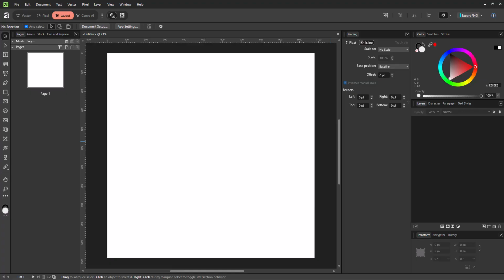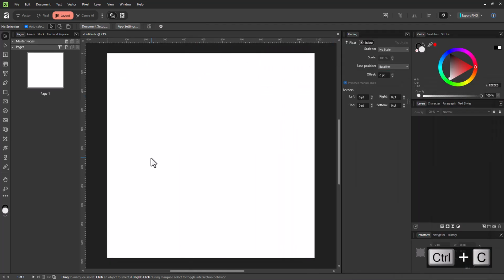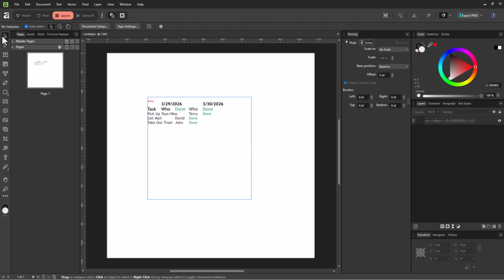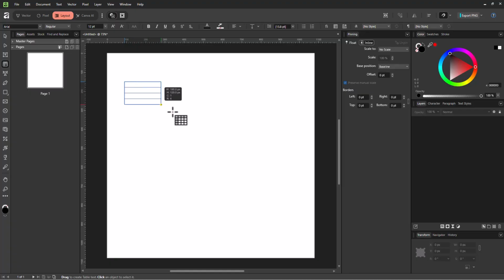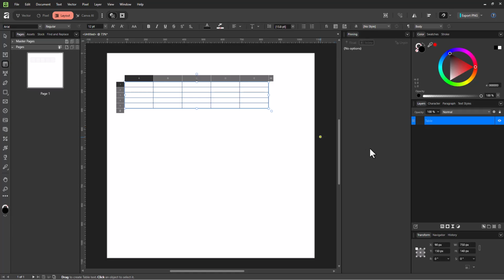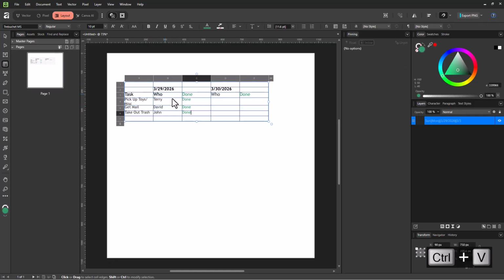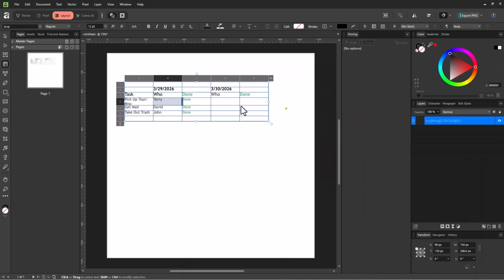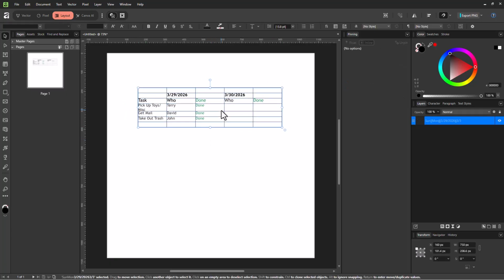Affinity - Lesson 140 - Copying and Pasting from Excel Table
In this tutorial, we’ll explore Jotform Copying and Pasting from Excel Table the leading online form builder.